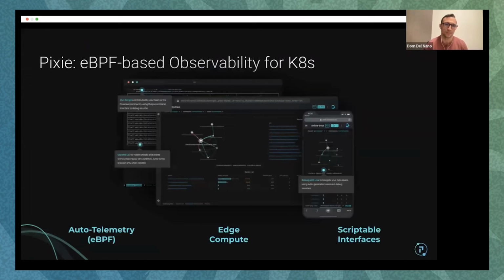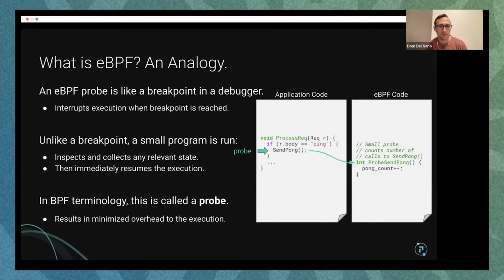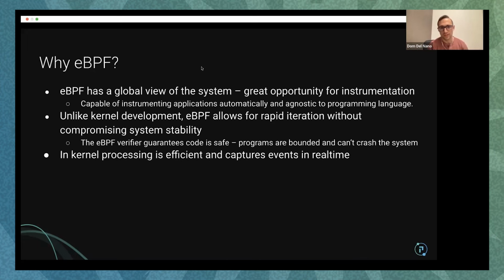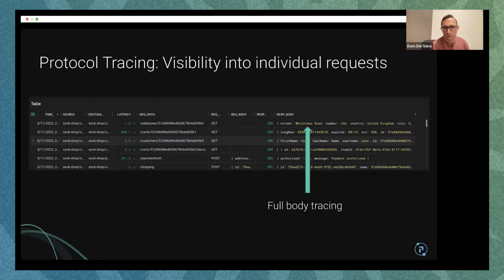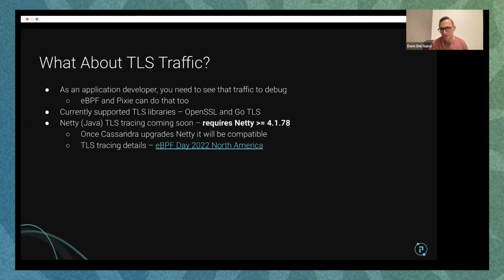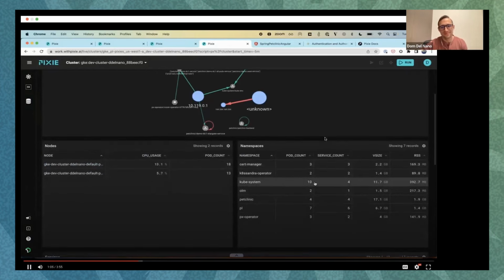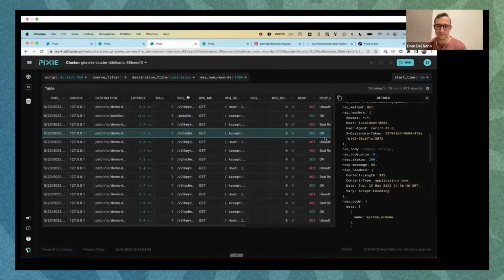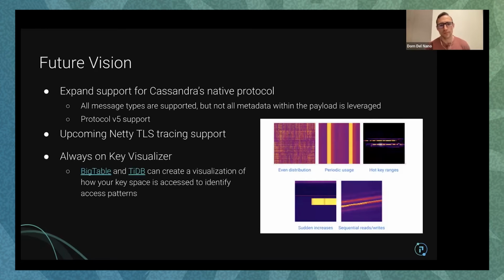Monitoring Cassandra without instrumentation using eBPF | Apache Cassandra® Town Hall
Monitoring Cassandra without instrumentation using eBPF
Presented by Dom Del Nano, Pixie
Imagine a world where you can access metrics and full-body traces in seconds, without changing your code. In this session, you will learn about eBPF, a powerful Linux kernel technology that is fundamentally changing the fields of observability, networking and security. This session will include a live demo showing eBPF monitoring of Cassandra using only open source projects. We’ll show how to use Pixie, a eBPF-based Kubernetes observability tool, to quickly identify services and pods that send and receive Cassandra requests, inspect individual requests and responses, and calculate request latency, error rate, and throughput. If you want to know what’s next in Cassandra observability, this session is for you!